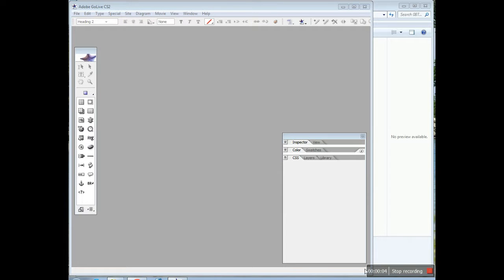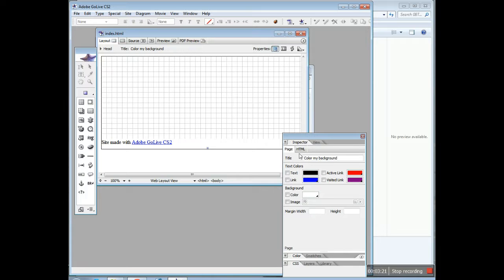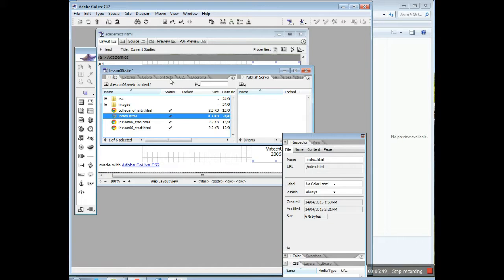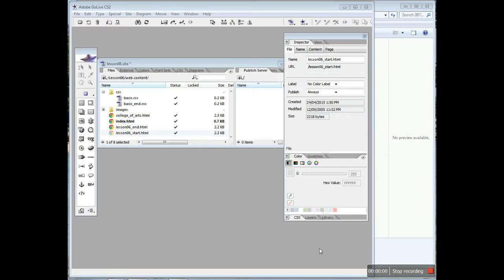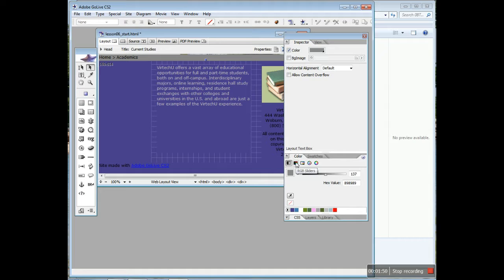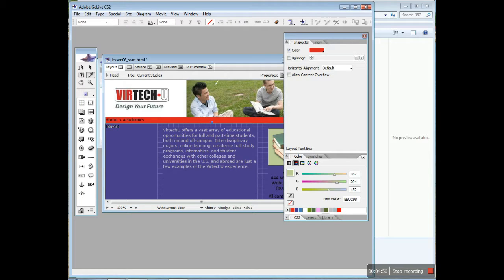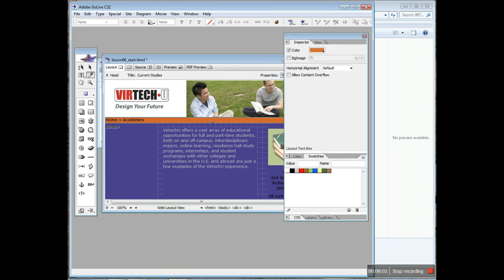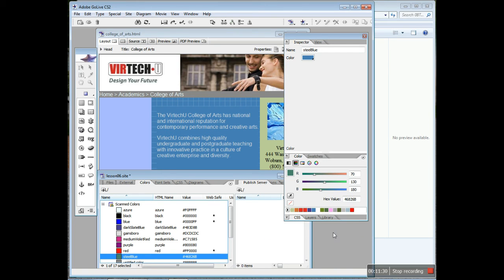goliveL6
Using the colour and swatches palettes. Using site colours, link colours, managing colour